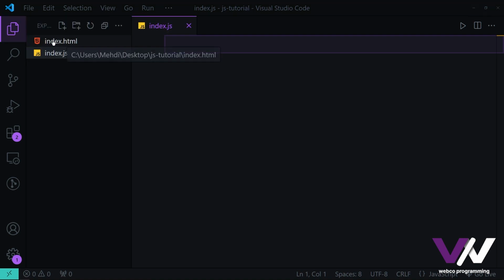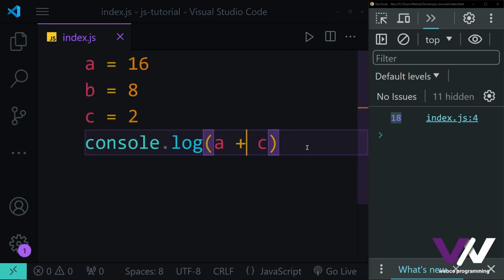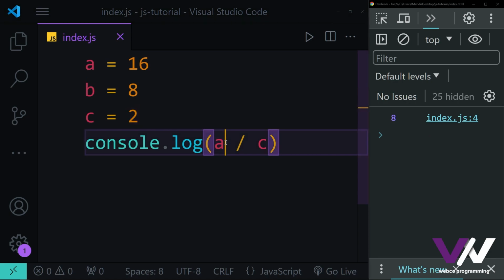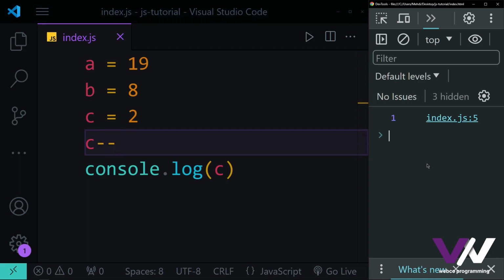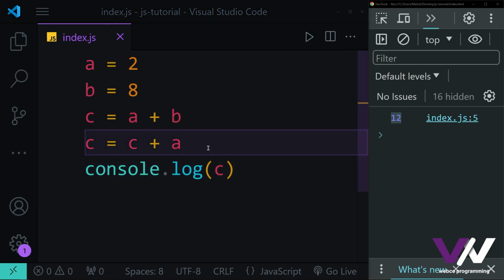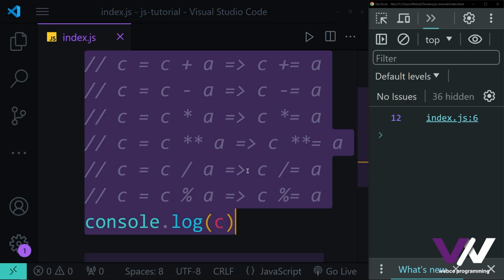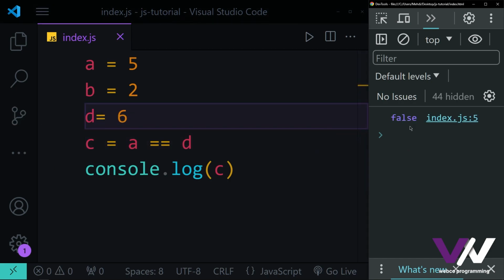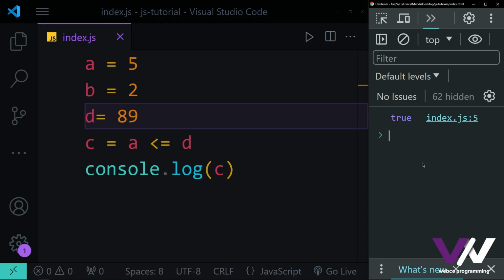full free JavaScript crash course from scratch - part 5 | js - operators and arithmetic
Learn javascript ,operators ,Arithmetic, assignments, add ,sub , Multiplication ,Exponentiation ,division ,mod ,increment ,decrement ,comparison ,comparison Operators, ++ in js, -- in js